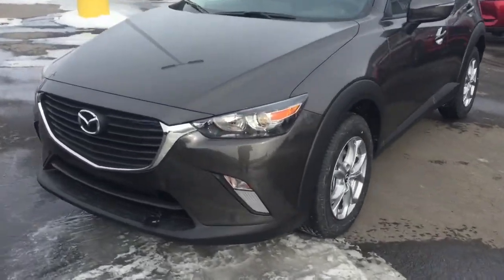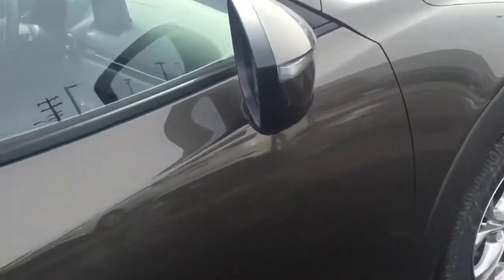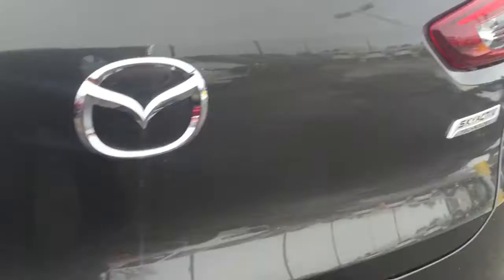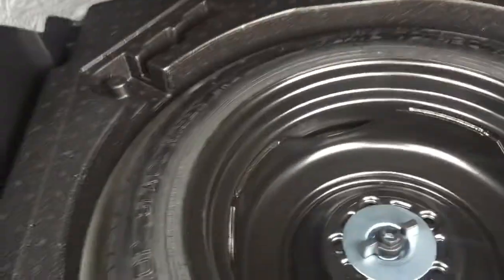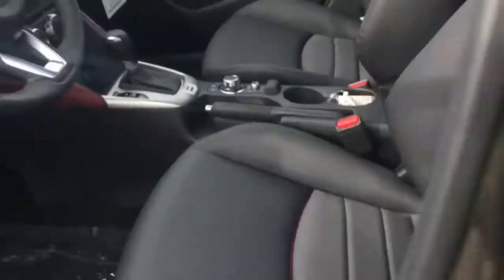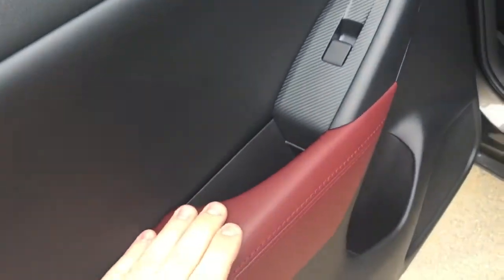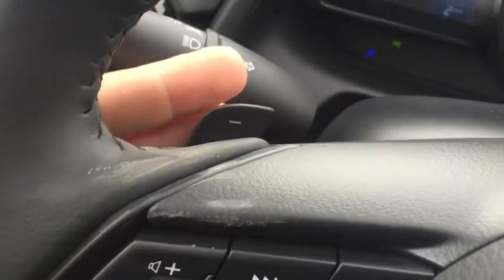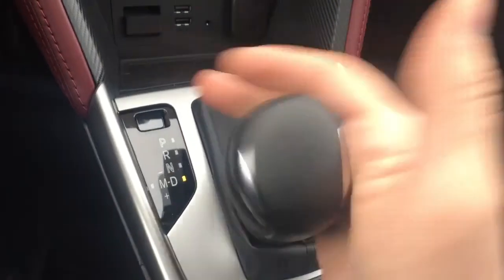2018 Mazda CX-3 GS luxury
Here's a quick walk around video of our 2018 Mazda CX-3 GS Luxury AWD. Let me know what your thoughts are!